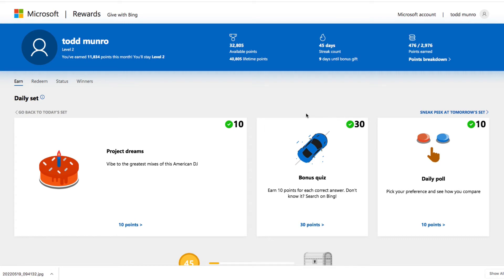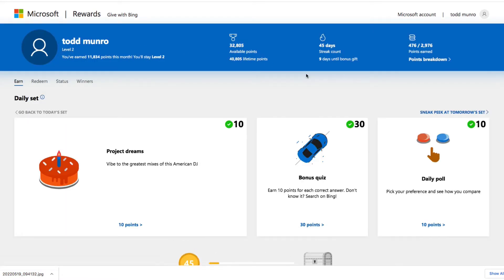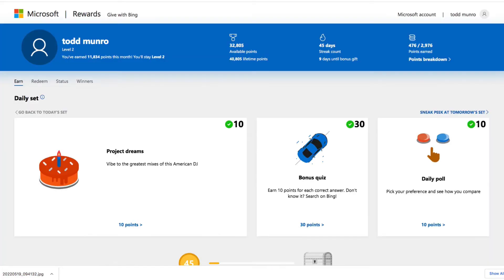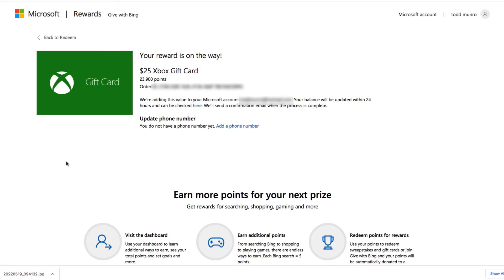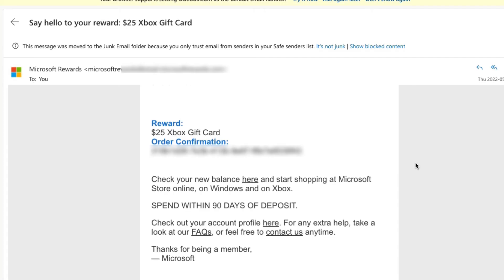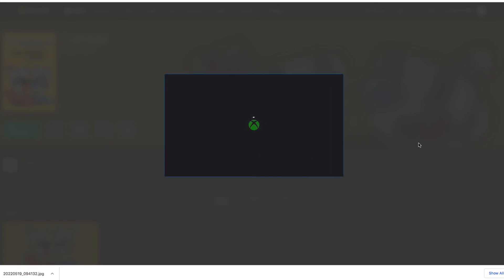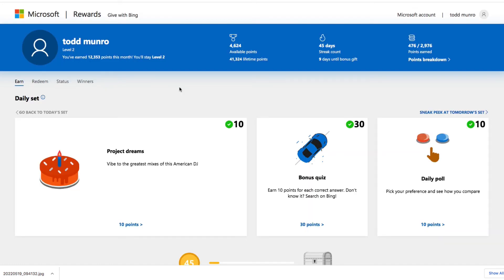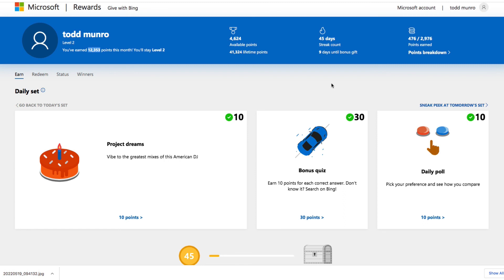Redeeming Cuphead Game for Free with Microsoft Rewards Points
We saved up enough Microsoft Rewards Points to get a Free Game on the Xbox.
It doesn't take too long to save these points up and and is a simple way to get Free games or a Free Monthly Ultimate Game Pass.